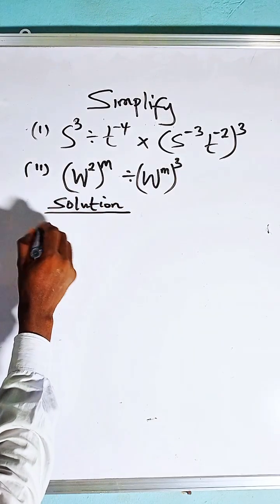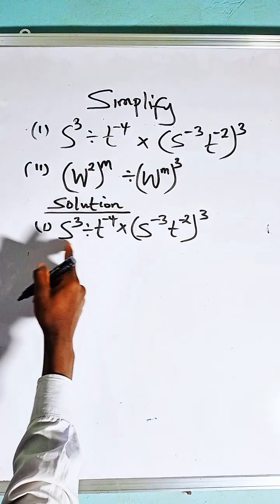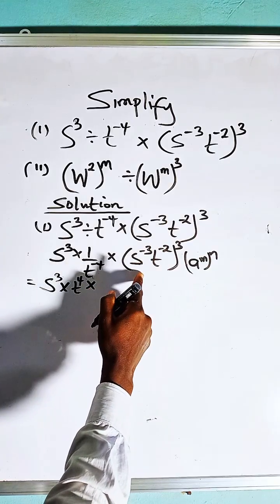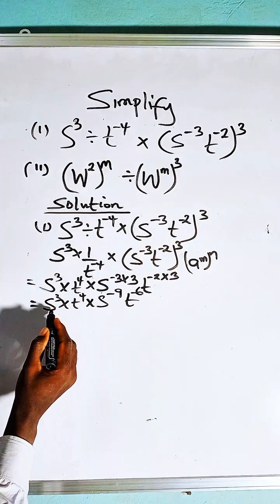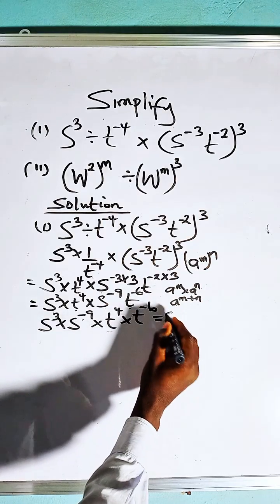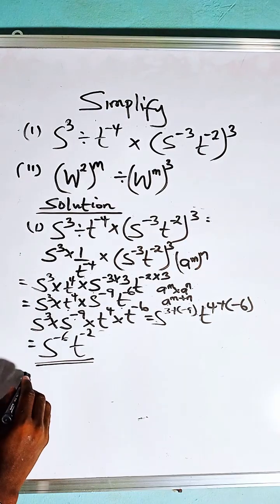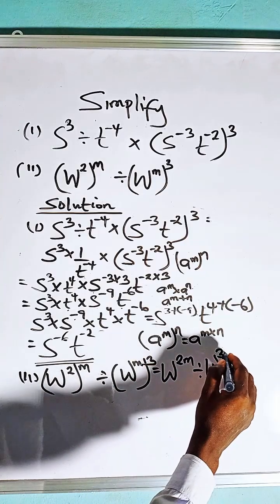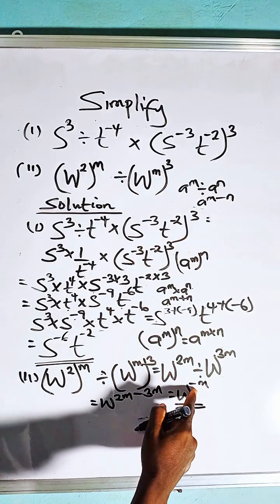Law of indices